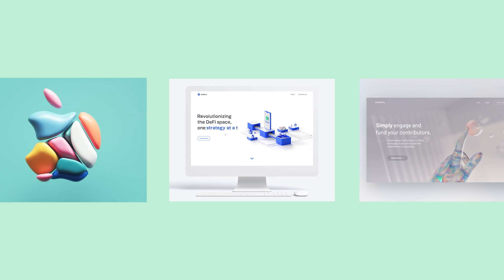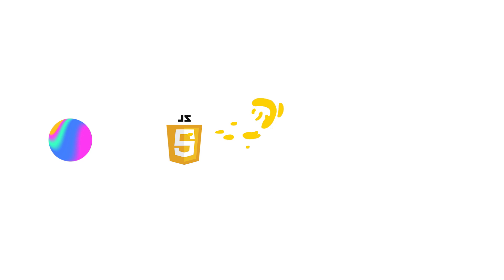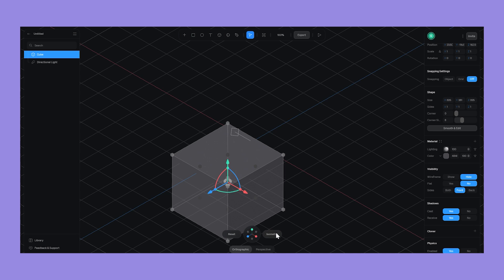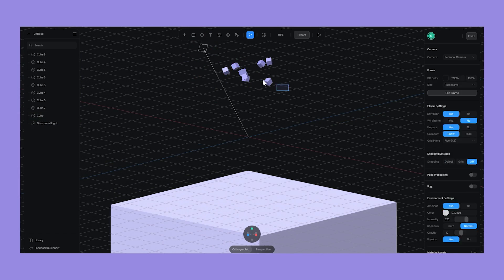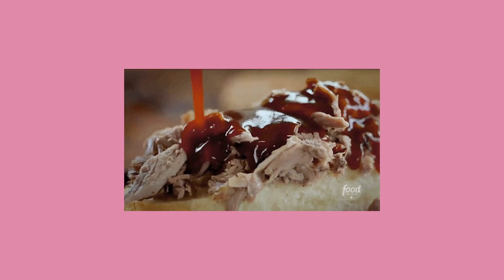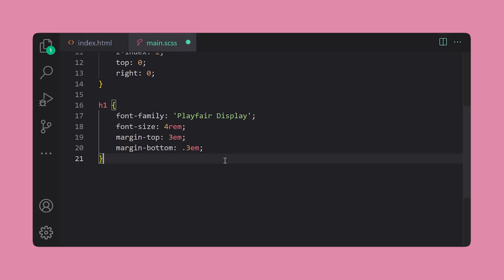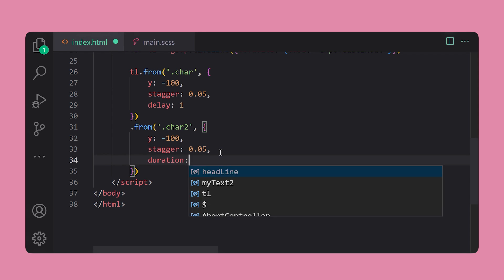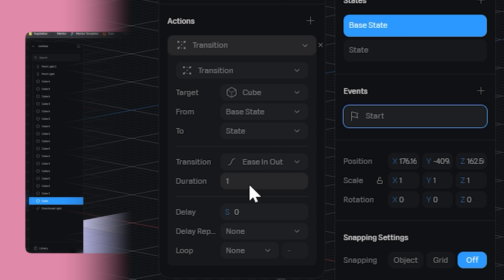Create an Epic 3D Website Animation - In less than 4 minutes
-- Today, I'm going to show you how to use Spline, GSAP, Vanilla JS and Split Type to create a simple yet impressive website animation. This is also a new video format I'm experimenting with, thoughts?

0:00 - Introduction
0:34 - Spline
1:48 - HTML/CSS/JS
3:13 - Final result